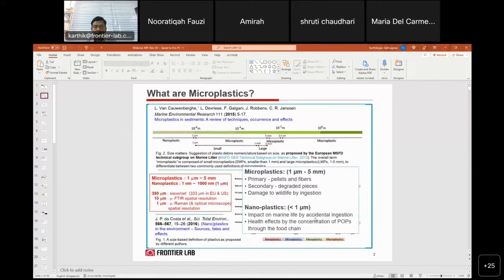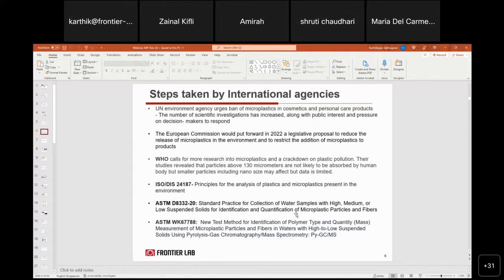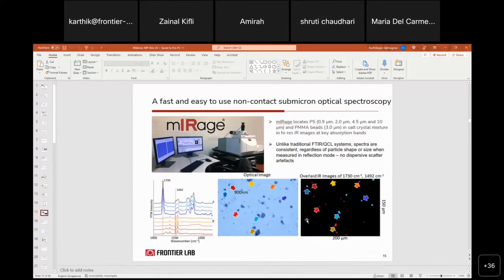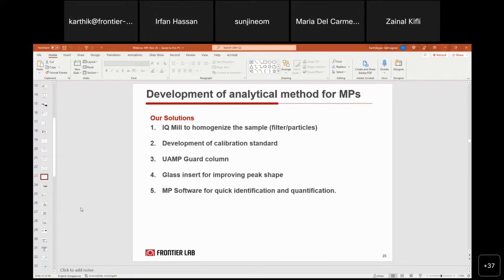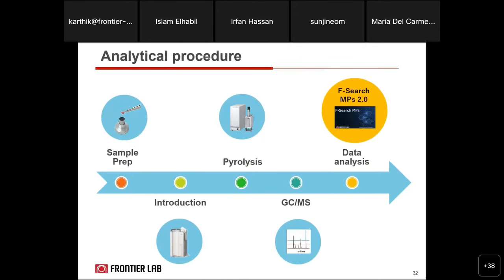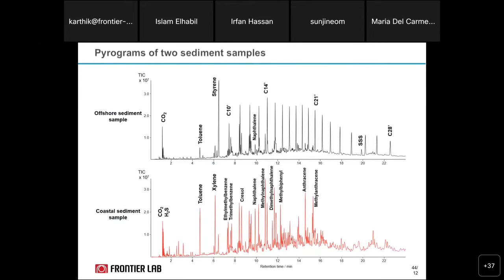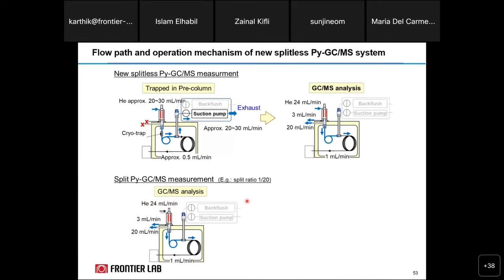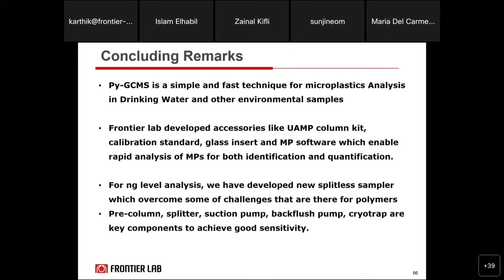Frontier Lab SEA Monthly Webinar | Trace levels Microplastics Analysis by Py-GCMS | Nov 24, 2022